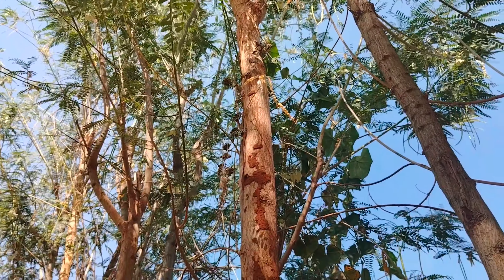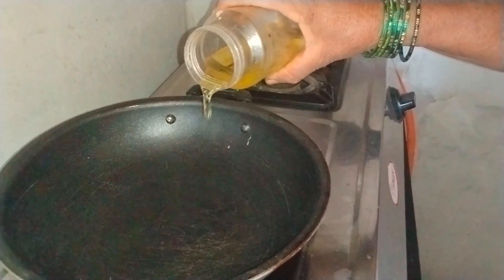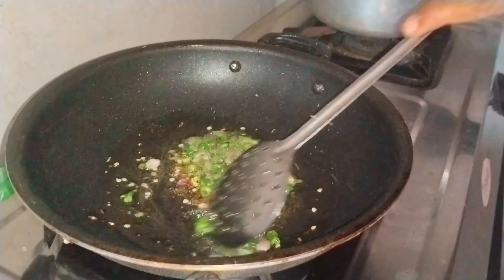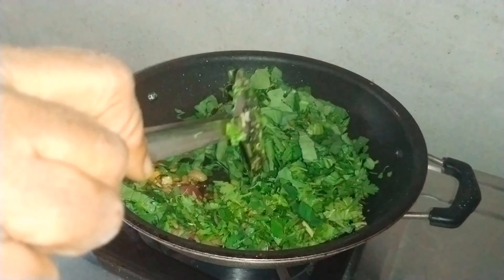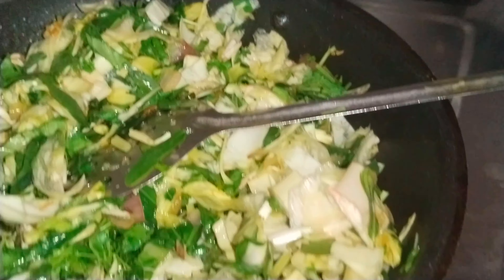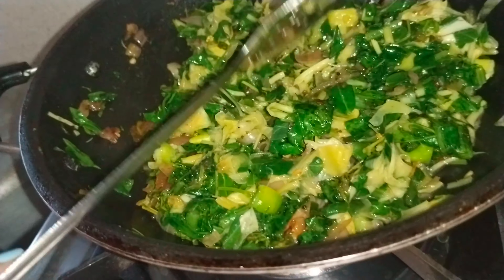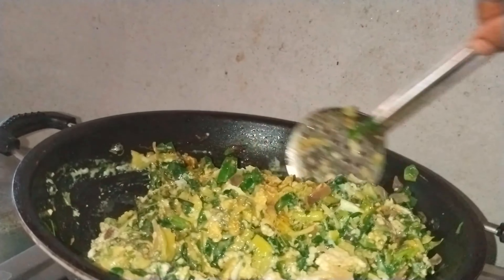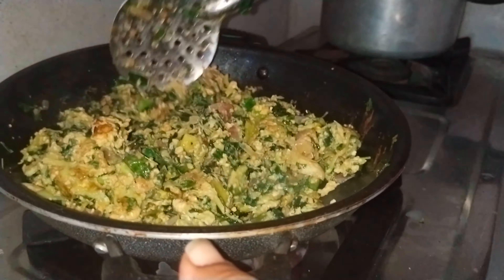ಅಗಚೇಕಾಯಿ ಹೂವಿನ ಪಲ್ಯ 👌ತೋಟದ ಮನೆಯಲ್ಲಿ ಅಮ್ಮನ ಕೈ ರುಚಿ ❤️🤱